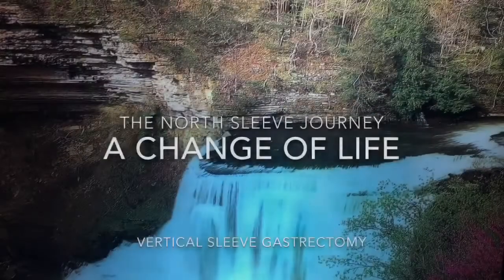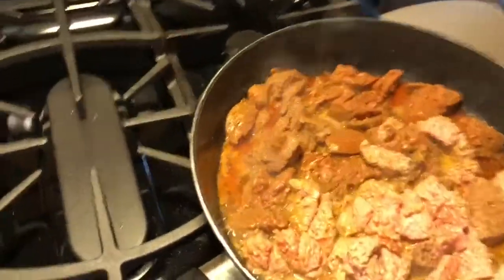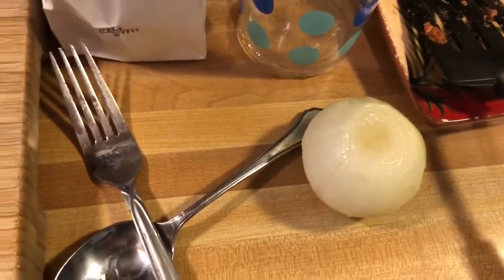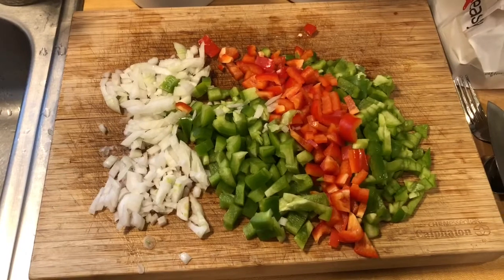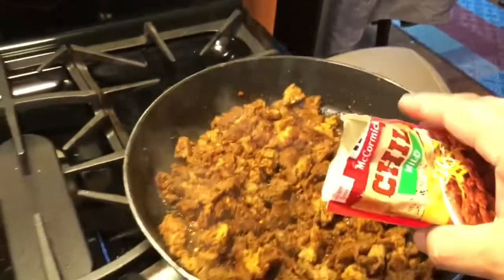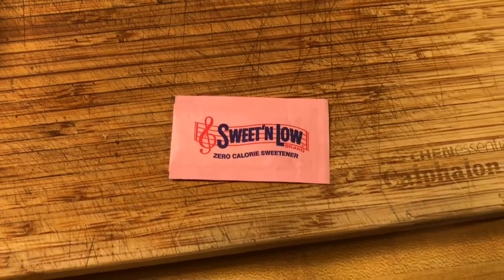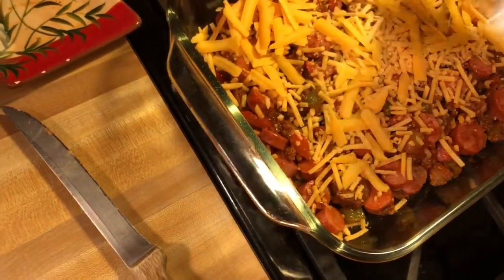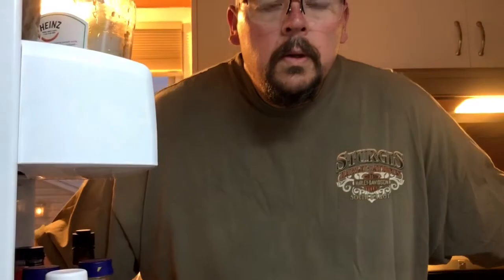VSG COOKING | GRANDMA’S CHILI DOG CASSEROLE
VSG COOKING | GRANDMA’S CHILI DOG CASSEROLE.  This recipe is designed for a bariatric surgery diet with high protein and low carbohydrates.

Grandma's Chili Dog Casserole Recipe

1 lb Ground Turkey
1 lb Ground Turkey Taco Seasonings Sausage
1 15 oz can Tomato Sauce
2-3 oz's Tomato Paste
1/2 packet of Chili Seasoning
1 tsp Celery Seed
1 tsp Worcestershire Sauce
1 tsp Onion Powder
2 Bell Peppers diced
1 Onion diced
1/2 cup water